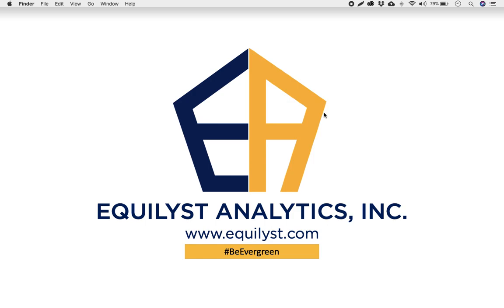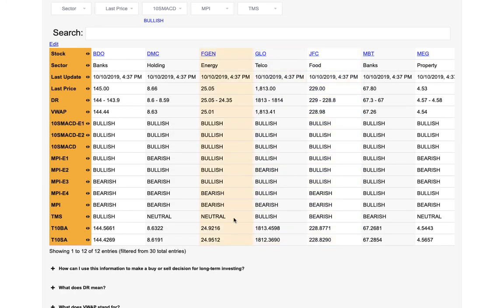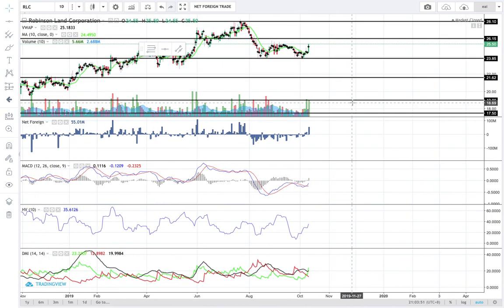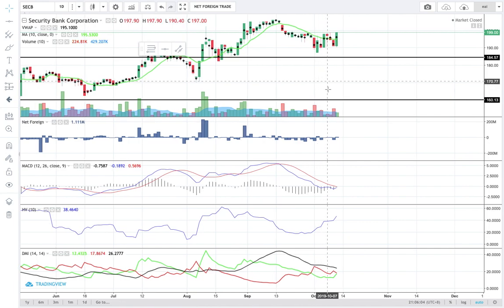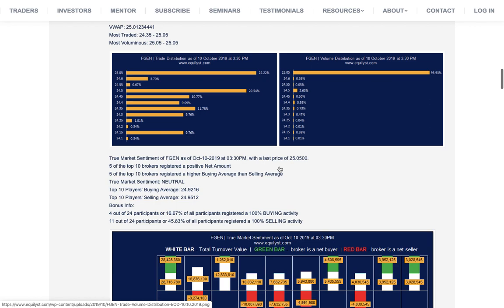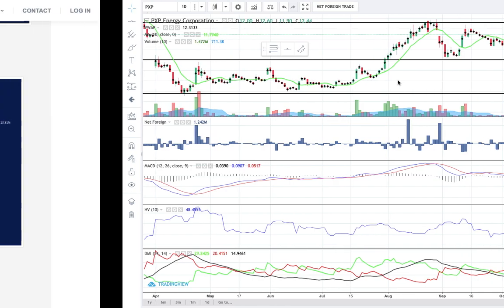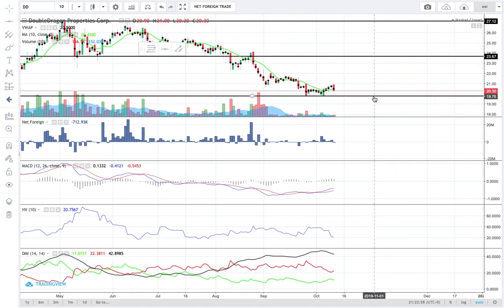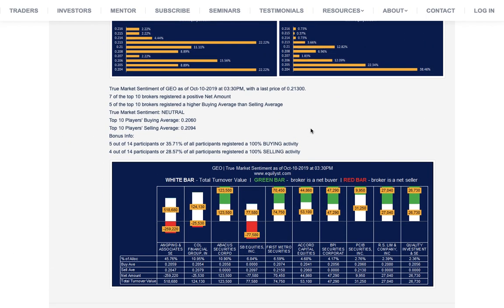Daily Video for Short-term Traders - October 10, 2019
RLC | SECB | FGEN | PXP | PPG | AGI | DD | ATN | FDC | GEO